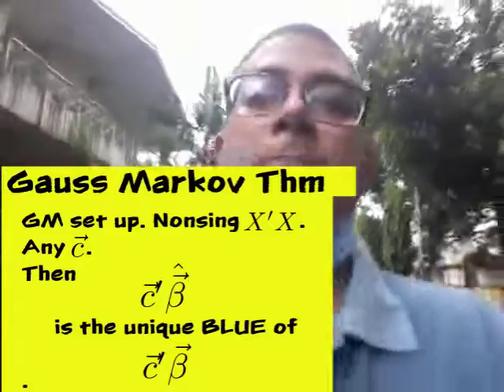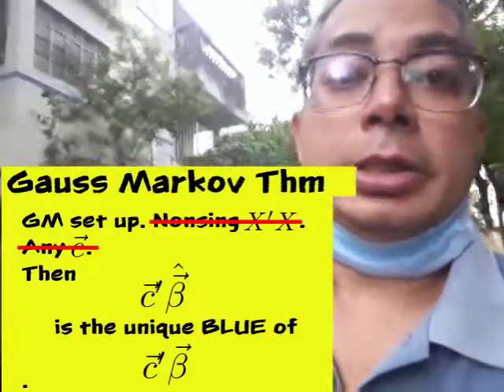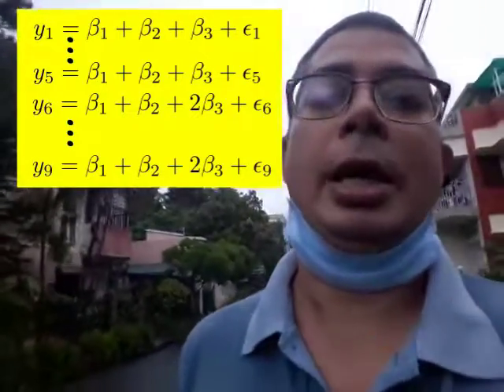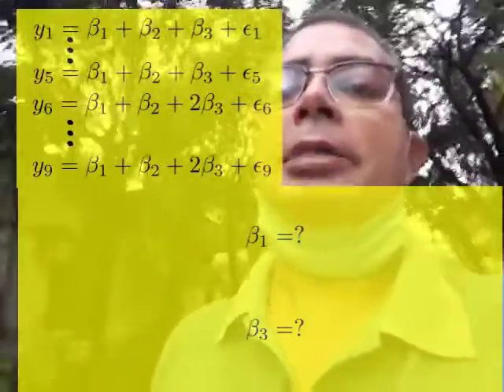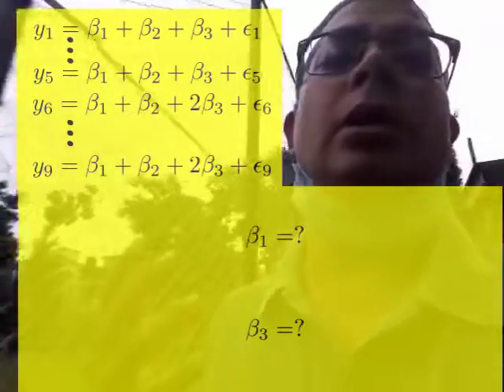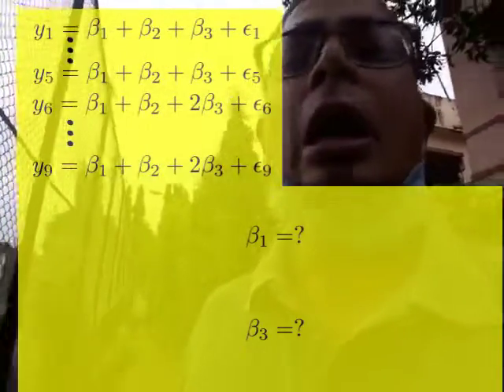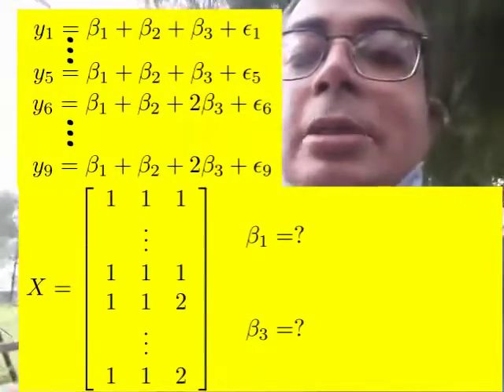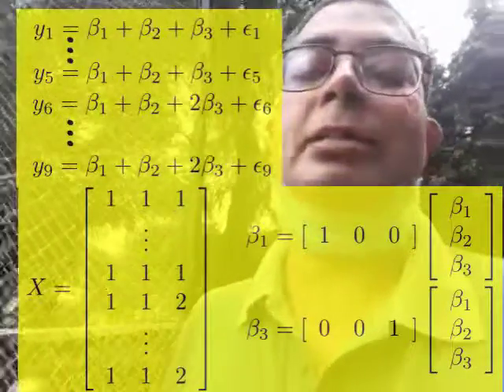Gauss-Markov Model: Identifiability